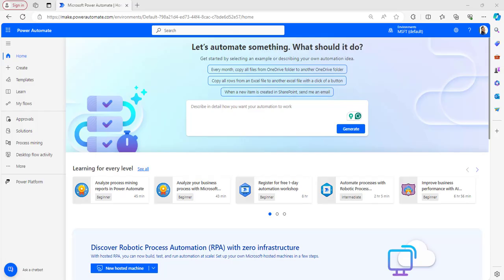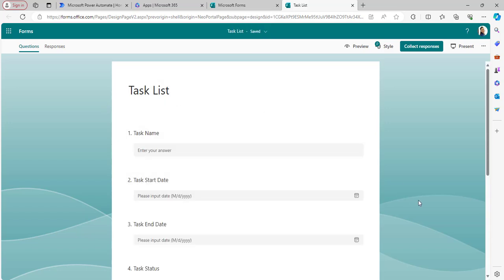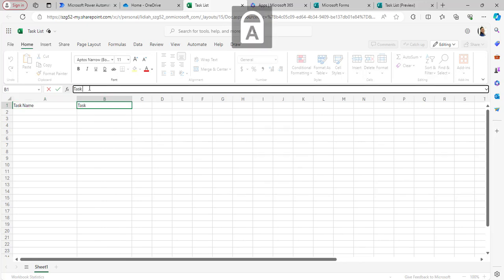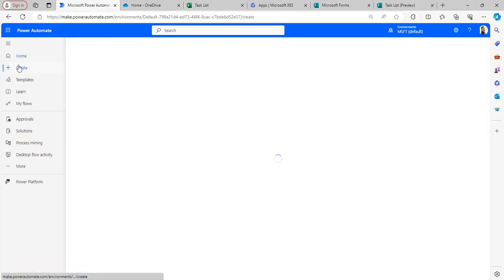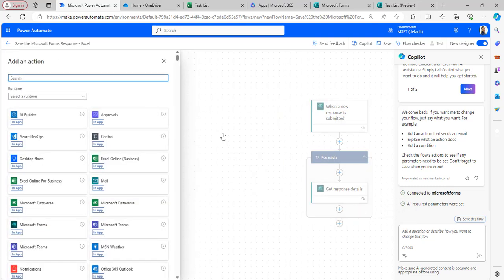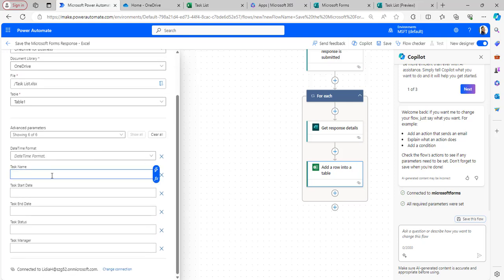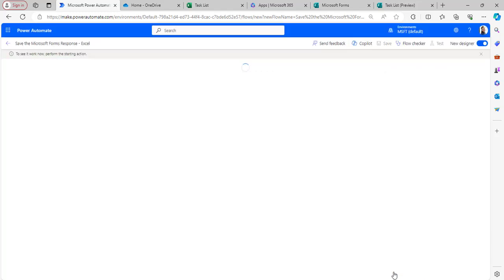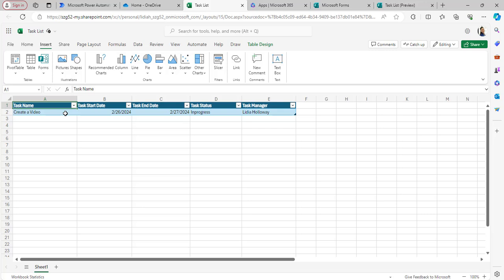How to Save Microsoft Forms Responses to Excel Online using Power Automate | MS Forms to Excel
Do you know how to store Microsoft Form responses in an Excel document? Using a Power Automate flow, you can easily save responses submitted in the MS forms to Excel Spreadsheet.

Here, from this video tutorial, I will show step-by-step process like:
1. Create a New Microsoft Form
2. Create a new Excel Spreadsheet with a table
3. How to create a Power Automate flow to save the responses to an Excel document

Visit a complete tutorial on:
How to Save Microsoft Forms Responses to Excel Online using Power Automate?